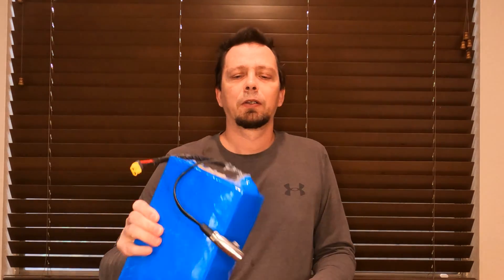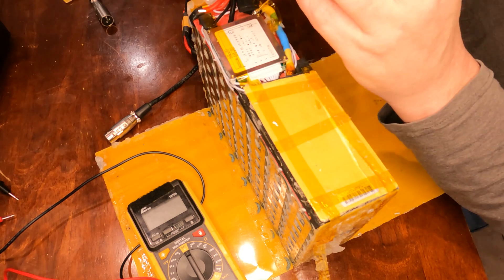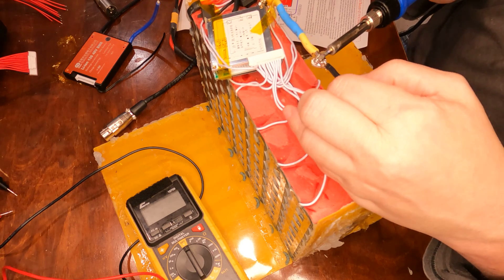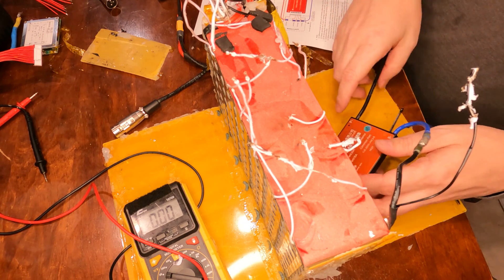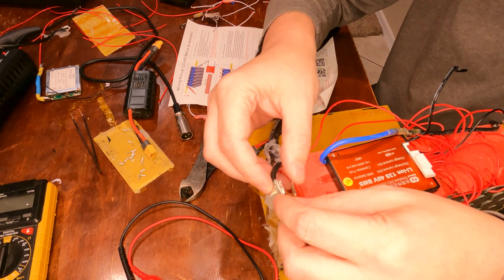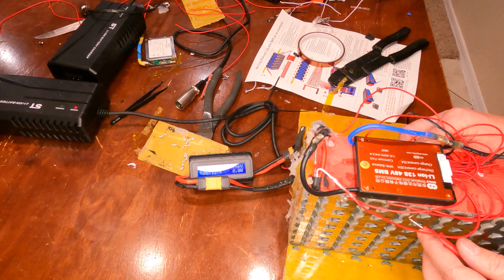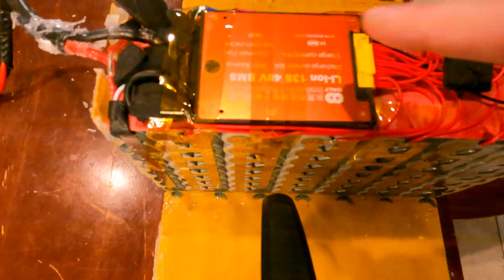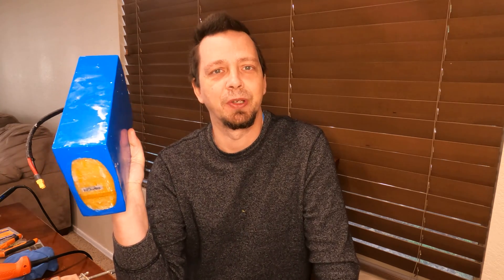Replace BAD BMS on a Electric Bike Battery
Learn How to Replace a Bad BMS from an Electric Bike Battery - Step by Step Guide!

Are you facing issues with your electric bike battery not charging fully? Look no further! In this exciting video, I will guide you through the process of replacing a faulty BMS (Battery Management System) in your 48 volt 20ah battery (13S8P).

Discover the exact steps to troubleshoot and fix your battery's charging problem. I personally encountered a similar issue where my battery would only charge up to 54.45v instead of the stable full charge of 54.6v. But fear not, as I share my experience and provide you with valuable insights to avoid making the same mistakes.

However, I must admit, I made a major blunder in this video that almost resulted in a disaster. I accidentally pointed the heat gun at the battery BMS balance wires for too long, causing the outer wire covering to melt. It was definitely not a smart move on my part. But hey, I believe in learning from our mistakes, which is why I decided to upload this video as a cautionary tale for others.

Safety is of utmost importance when working on your own battery. Please exercise caution and take necessary precautions to avoid any injuries or potential hazards. Remember, mishandling batteries can have serious consequences, even leading to fatal accidents. I showcase my mistakes so that you can learn from them, but please understand that I cannot be held responsible for any errors or accidents that may occur on your end.

Join me on this electrifying journey of battery repair and let's ensure a safer and more efficient experience for all electric bike enthusiasts.

{Battery BMS Repair - How to and Not to parts}

🛒in line Meter
🛒Solder Iron Kit
🛒Heat Gun
🛒Solder Seal Wire Connectors
🛒Battery Heat shrink: [Listing sold out]
🛒Heat Resistant Tape